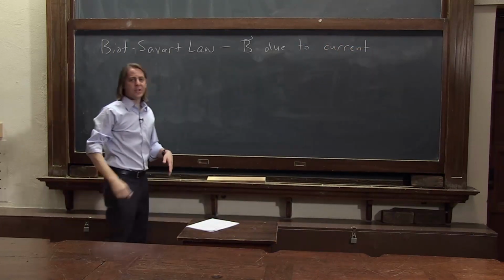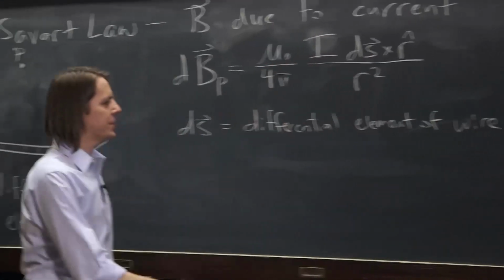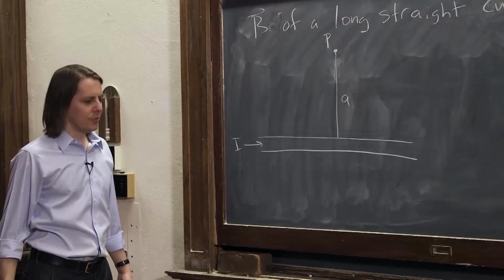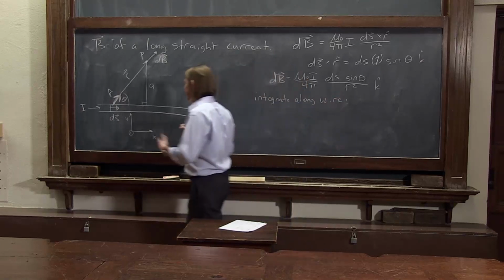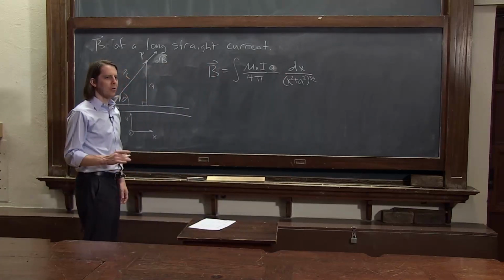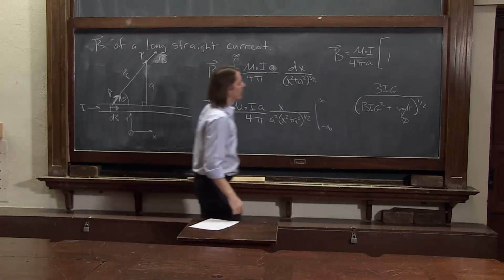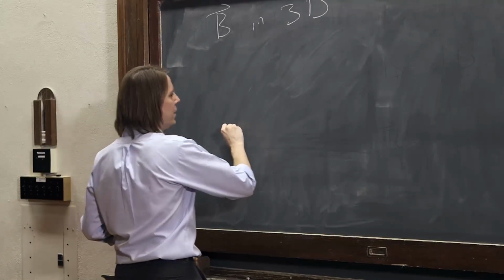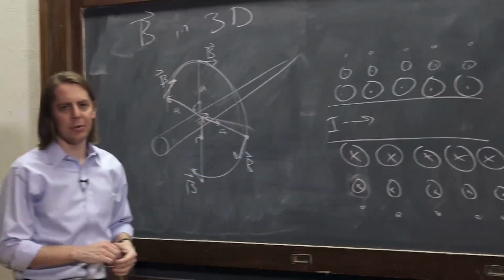Electricity and Magnetism - 7.1.1 Biot Savart Law 1